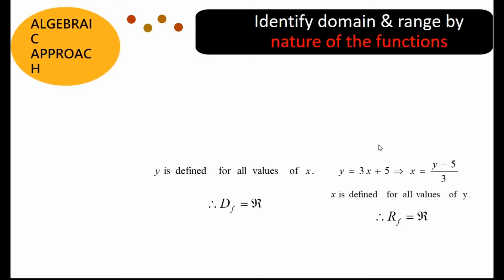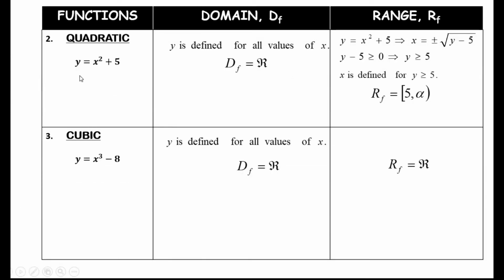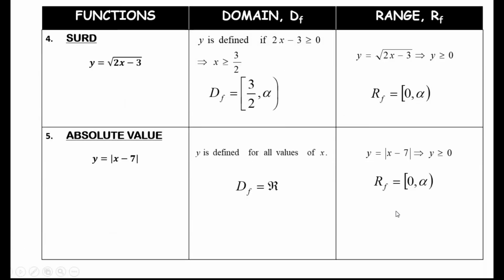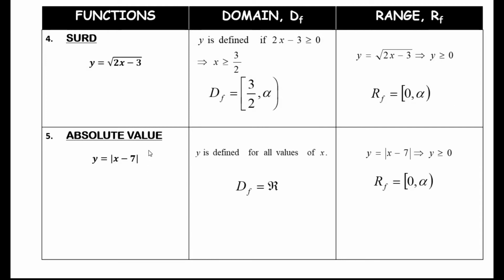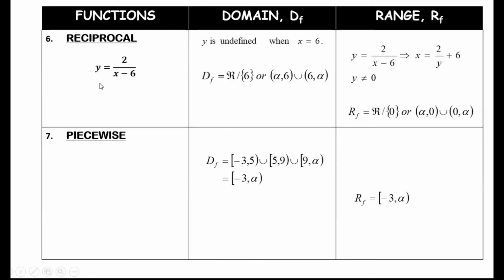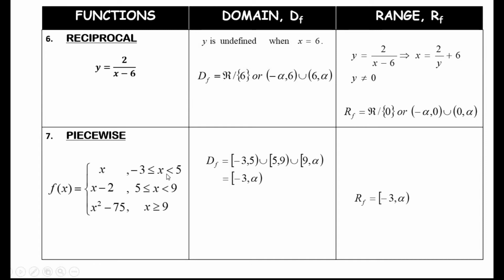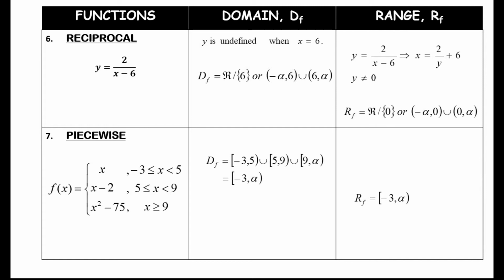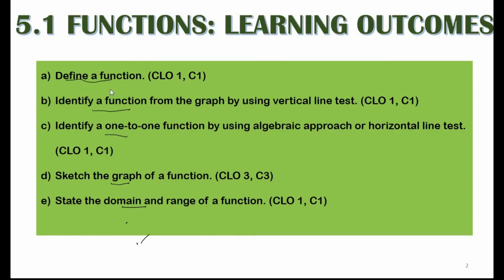Lecture Subtopic 5.1( EX14 + Task 1)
This videos is about how ti identify domain and range by nature of the functions.